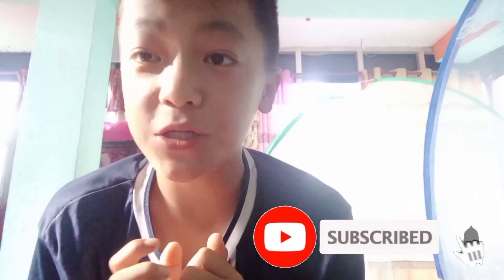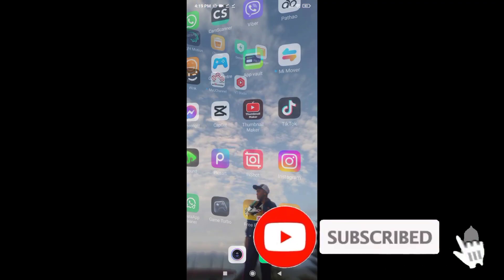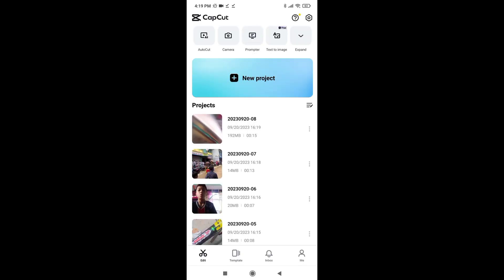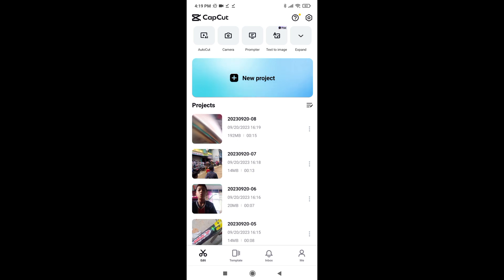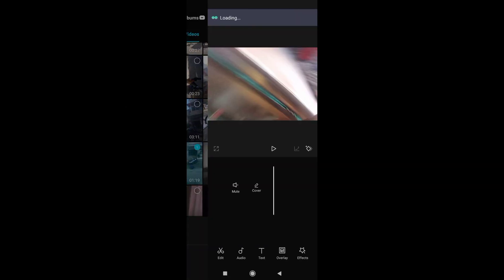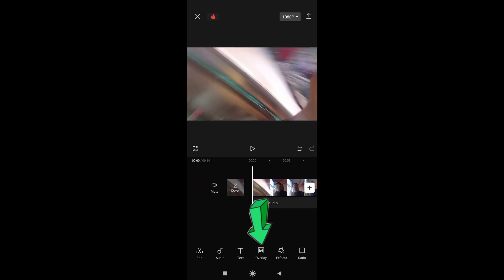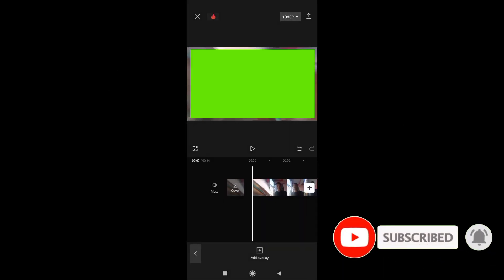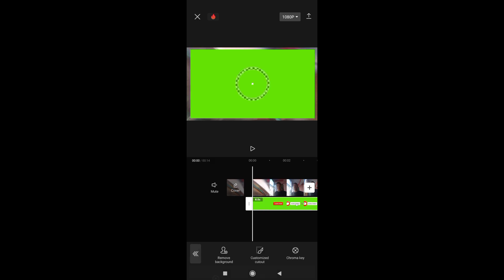HOW TO REMOVE GREENSCREEN ❤️|IN JUST ONE MINUTE